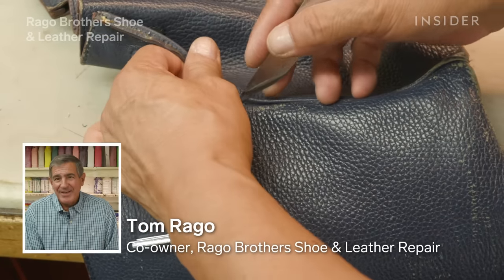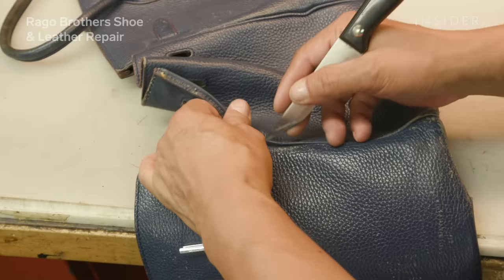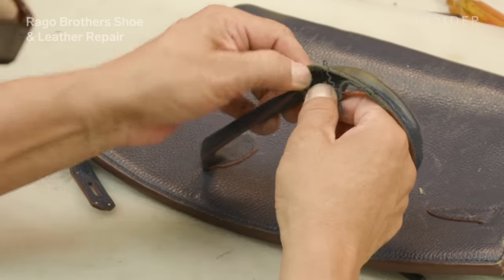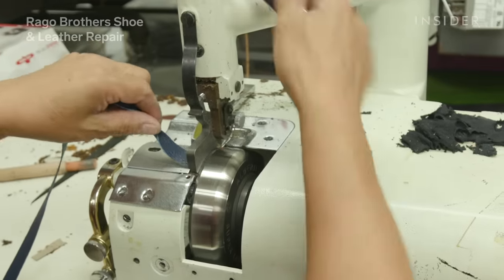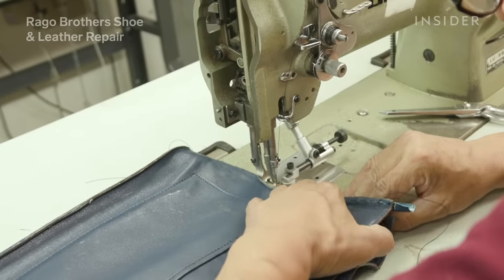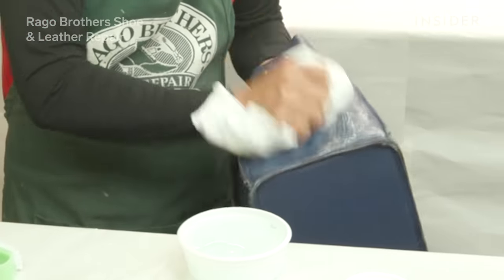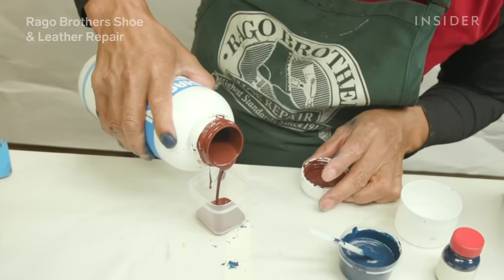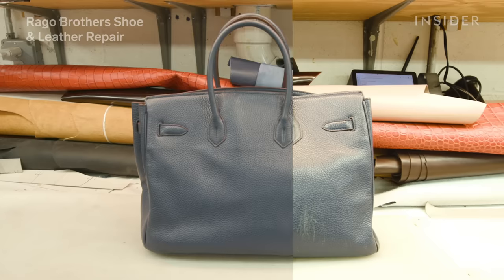How A $10,000 Hermès Birkin Handbag Is Professionally Restored | Refurbished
Rago Brothers Shoe & Leather Repair is a cobbler in Morristown, New Jersey. The professionals repair all kinds of shoes and leather goods. They show us how they restore an Hermès Birkin bag by deconstructing the bag, repairing the inner tubing of the handles, replacing the metal feet, cleaning it, and redyeing the bag.